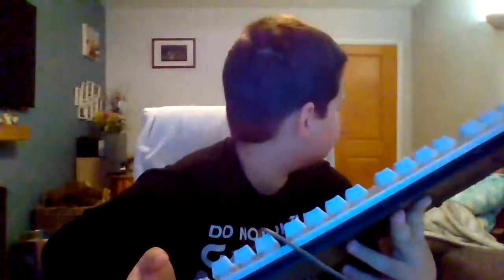T6 super competitive review.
We are reviewing a gaming keyboard and a gaming mouse.

UrChoiceLtd MeiYing T6 Rainbow Backlit Ergonomic Usb Gaming Keyboard + 2400DPI 6 Buttons Optical Rainbow LED Usb Gaming Mouse + FREE Gaming Mouse Pads 220*180*5mm Standard Size